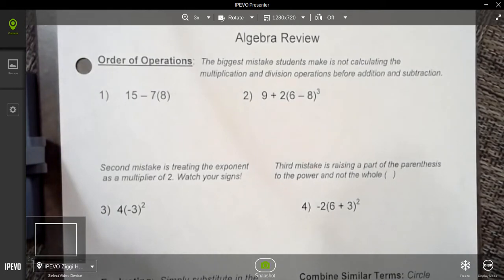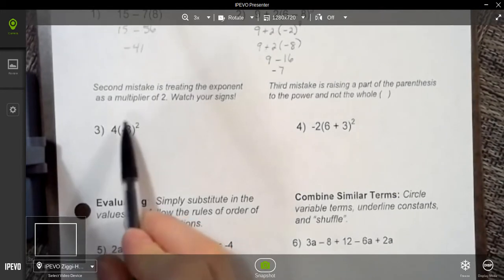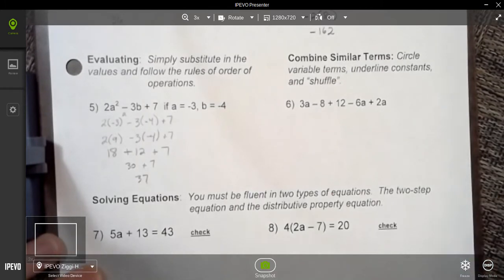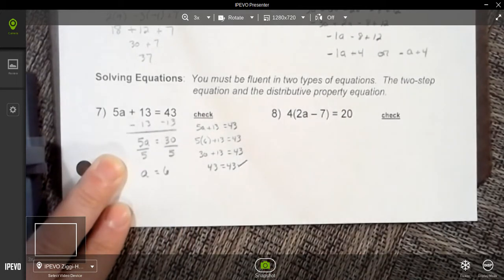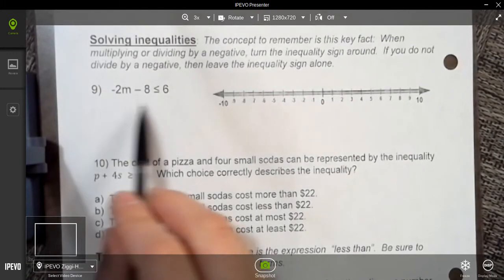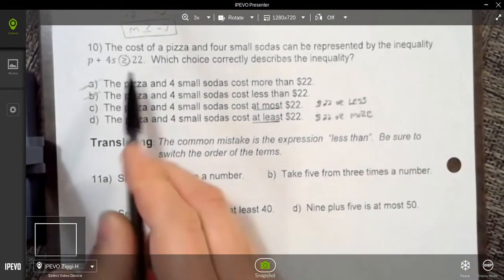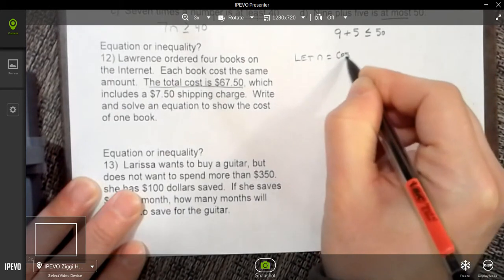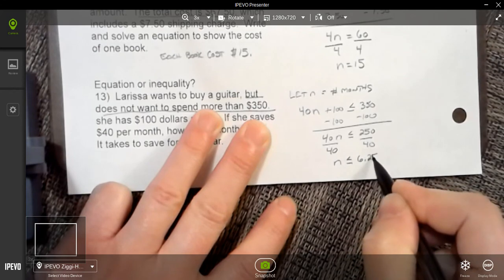Algebra Review Notes